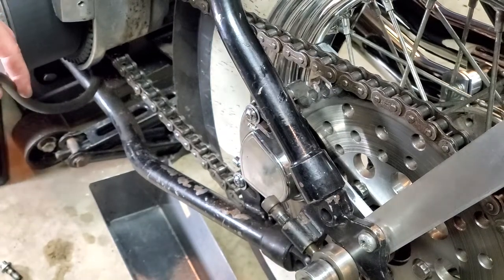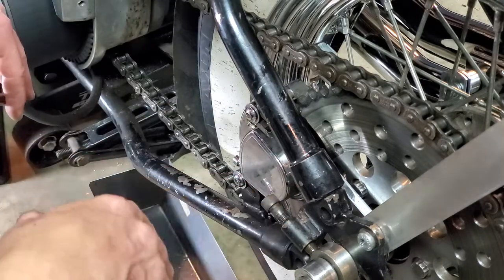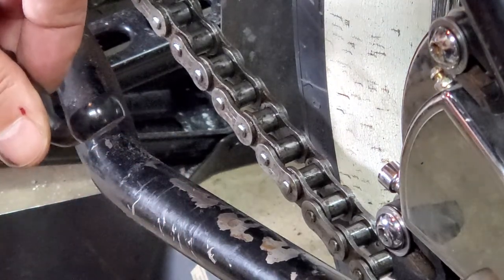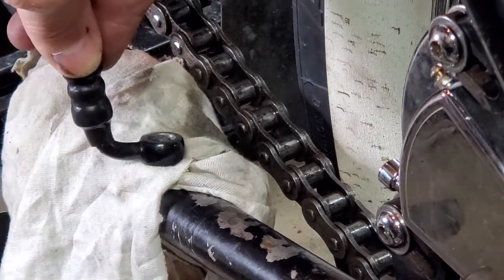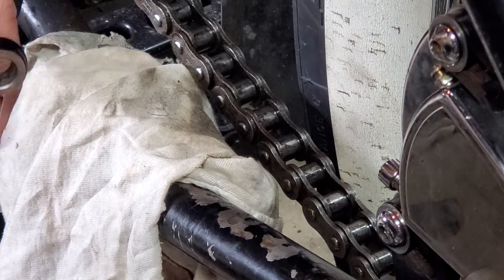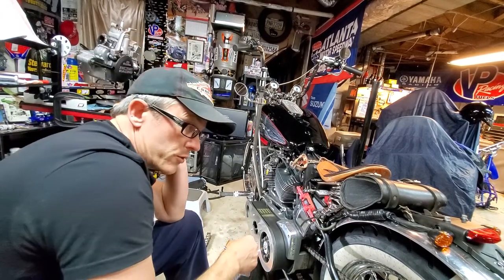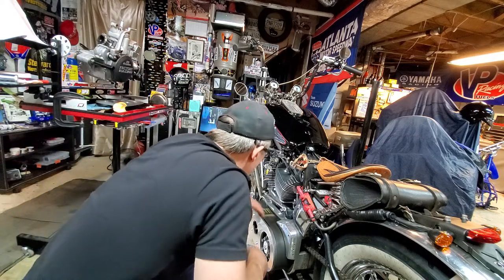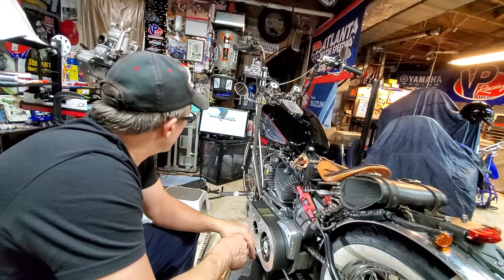👨‍🔧 If you can't maintain brake pressure and you've tried EVERYTHING else • motorcycle car truck any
MORE BELOW 🔽

Project took six long months and pretty much kicked my ass. I learned to do many new things while on this project - including soldering and heatshrinking, creating battery cables and proper crimps, wiring the entire bike (totally destroyed my brain) And first time I have ever tried to ride a bike with a hand-shifter/clutch setup. (meaning, this bike does not have the conventional foot-shifter. The lever in my hand IS the shifter, as is the clutch.) Takes some concentration at first. lol Thing runs really really well. 96ci, Twin Cam , Harley Road King engine, tuned S&S Super E Carb and air cleaner, S&S intake, Samson Big Gun Shortcut 2.25" exhaust, custom baffles, customized exhaust mounts, custom handlebar risers, Ultima 6-speed transmission, Thunder-Heart programmable ignition, custom spark plug wires, Performance Machine front brakes, 3 Guyz rear brake/sprocket combo rear assembly (meaning the rear brake rotor IS the rear sprocket,) 530 chain, 3" BDL open primary drive, Hardtail frame, 1998 Softail oil tank, 1997 Springer frontend, Jerzee Customs oil pressure gauge and mount, Ultima complete wiring harness, Drag Specialties mini speedo and tach, oil temp dipstick, Harley Touring Model Voltage Regulator, all new hoses and wires, Harley Street Glide fuel tank, custom battery cables, Fastronix terminal strips, Fastronix circuit breakers, Vintage Springer horn, customized horn mount, one-off custom-made full-grain leather seat, miniature turn signals front and rear (modified from a different use,) Avon tires, the list goes on and on and on. I didn't create this bike from the ground up - BUT - it was a relative mess when I got it. Wiring was a disaster, bike ran poorly, it had NONE of the common conveniences it now has. As well as the all new wiring and module. Would you believe I traded a YZ250 (awesome bike, but still) for this??? ;) I could not have done this without the help of my lovely (and open-minded) woman.

And for those wanting an awesome new cellphone.  The Samsung Galaxy Note 10+ Plus is what we now use and film with. It is fantastic.  Here's where to buy on Amazon.

See below for more items we use in our shop for motorcycle atv sxs mechanics and more. Some were used for this video.
Gun Cleaning Kit Set
Wire Brush Set for Drill
Liquivac Fluid Extractor
Circlip Pliers Set
Irwin Small Bench Vise
Industrial Grade Reversible Bench Vise
Yamaha YZ250 YZ250X Aftermarket Shop Service Manual
Crankshaft Remover / Installer and Crankcase Splitter Tool Set
Magnetic LED Rechargeable Mechanic's Rotating Tilting Flashlight Where To Buy

Other tools we use:
Where to buy miniature mini grease gun
12mm 1.5 Magnetic Oil Drain Plug
BernzoMatic TS4000KC Torch with Igniter
Tap Magic Cutting Oil
Feeler Gauge Set

Where to buy dirtbike engine stand
Rolling mechanic cart
Magnetic Tool Strip (I used two)
Magnetic Parts Tray
Motion Pro Crankcase Splitter
Heavy Plastic Deadblow Hammer
Motion Pro Crank Installer / Remover
Motion Pro 27mm 1.0 LH Flywheel Puller (make sure this is for your model)
Motion Pro Universal Flywheel / Clutch Hub Holder Tool
Motion Pro T-Handle Rack (I used two)
Motion Pro T-Handle Set
Park Tools T-Handle Allen Set
Magnetic Paper Towel Holder
Magnetic Pivoting Flashlight
Document Prop
iPad Air 2
iPad Air 2 Case and Keyboard